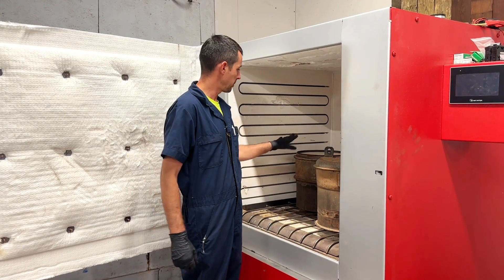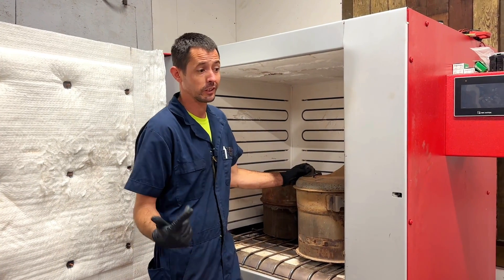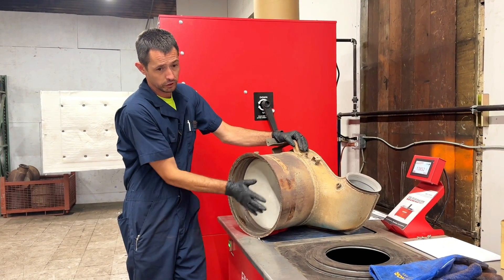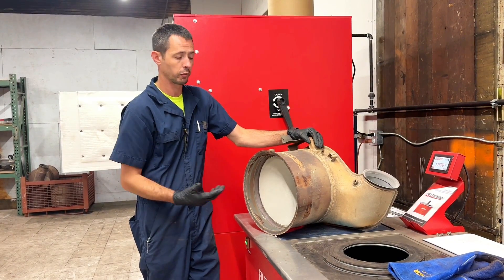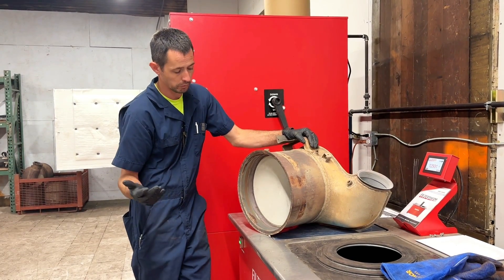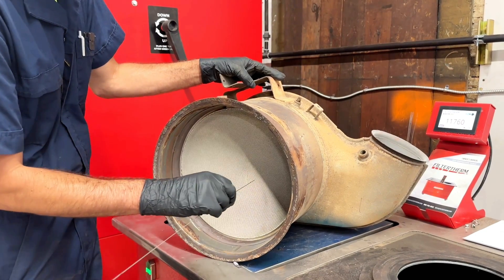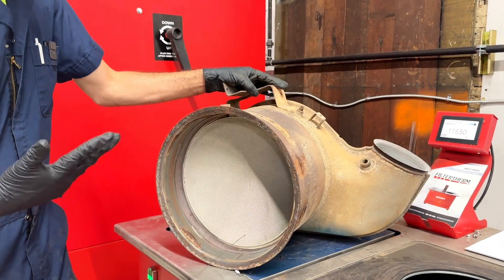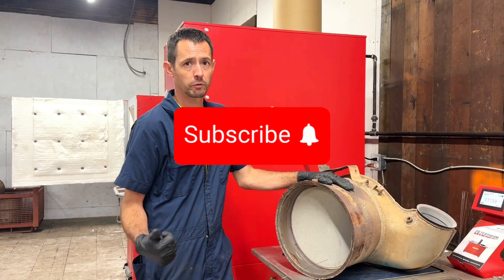How does DOC (Diesel Oxidation Catalyst) face plugging affect the aftertreatment system